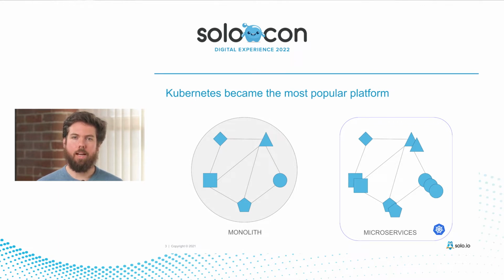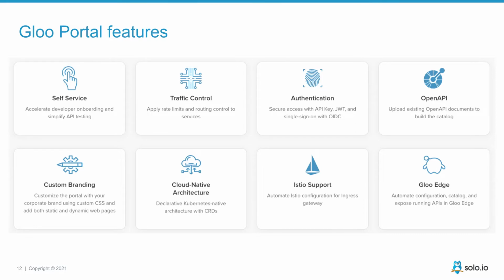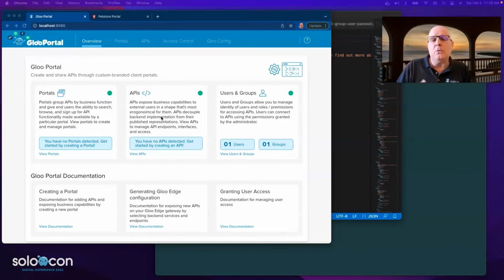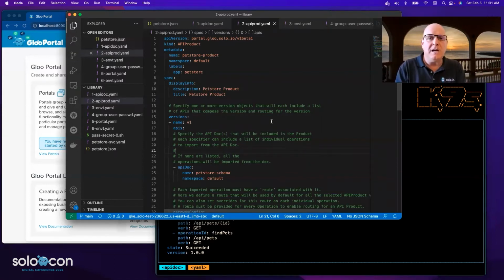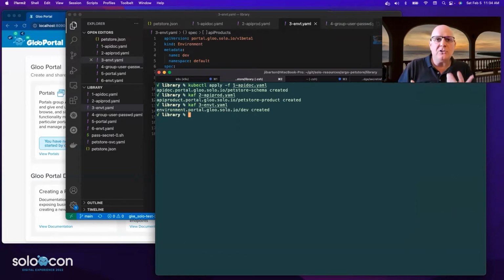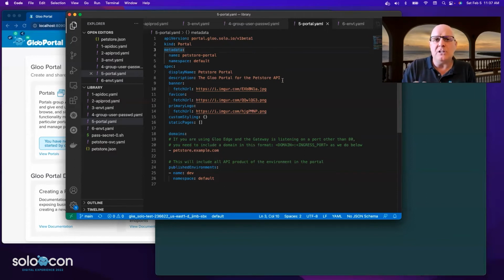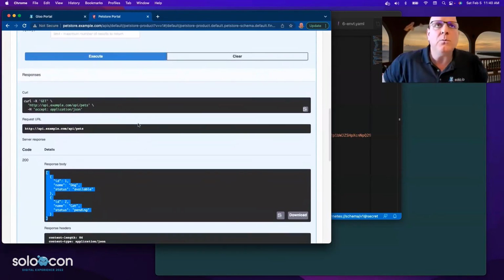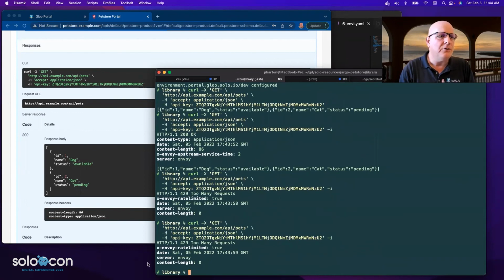SoloCon 2022 - Gloo Portal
SoloCon 2022:
Gloo Portal

Speakers:
Chris Gaun
Director of Product Management, Solo.io

Jim Barton
Field Engineer, Solo.io

Abstract:
In this session, learn more about Gloo Portal from Solo.io's Director of Product, Chris Gaun, and Field Engineer, Jim Barton.

Track:
Edge and API gateway